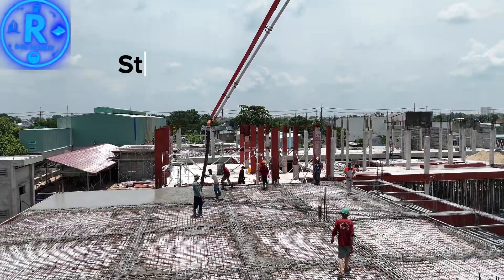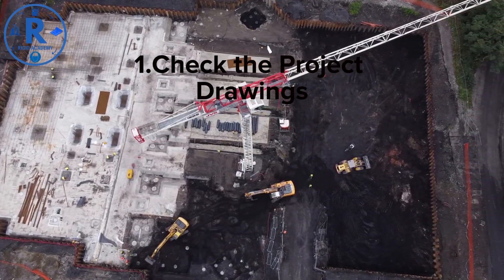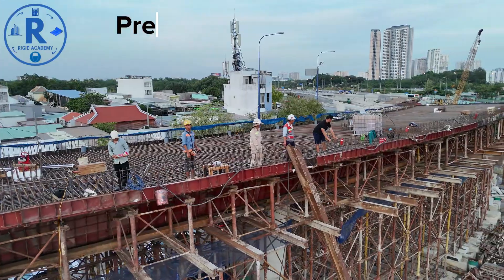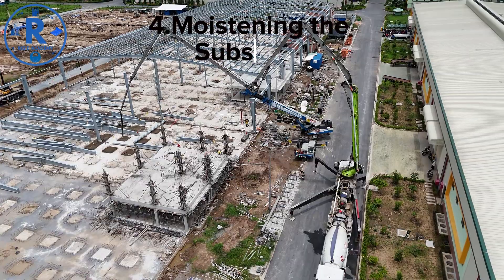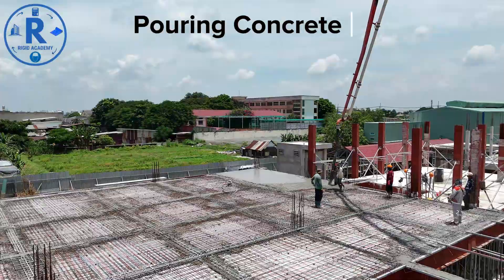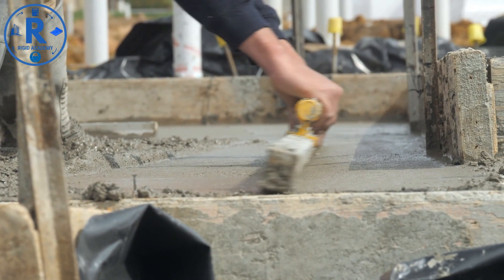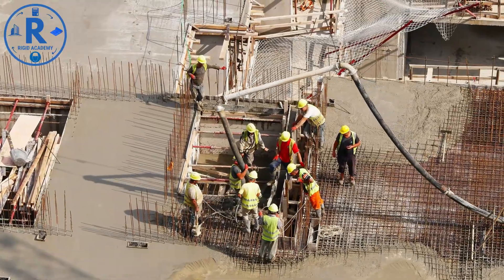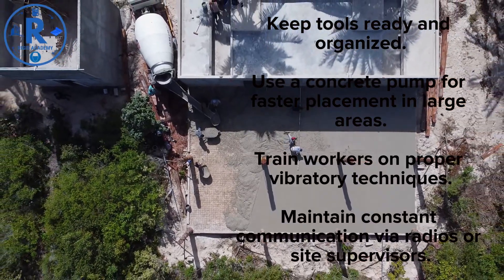Step by Step Guide to Concrete Pouring on Site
Concrete pouring on site is a **critical step in construction** that determines the strength, durability, and safety of your structure. If you’ve ever wondered *how to pour concrete step by step*, this video is your complete guide.

In this **step-by-step concrete pouring tutorial**, Rigid Academy explains everything you need to know about **planning, preparing, pouring, compacting, finishing, and curing concrete on site**.

You will learn:
✅ **How to plan a concrete pour** (drawings, mix design, weather conditions, manpower)
✅ **Formwork and reinforcement checks** to avoid concrete defects
✅ **On-site mixing vs. ready-mix concrete** – when and how to use each
✅ **Concrete placement techniques**: layering, vibration, and avoiding segregation
✅ **How to screed and finish concrete** for professional results
✅ **Curing methods** to maximize concrete strength and prevent cracks
✅ **Common site problems** (cold joints, honeycombs, early cracking) and how to solve them
✅ **Real-world site example** from Rigid Academy’s field experience

This is the **ultimate guide for civil engineers, construction managers, contractors, and students** who want to master concrete works on site.

📌 **Watch until the end** to discover expert tips that will help you pour concrete **faster, safer, and with long-lasting quality**.

👍 Like this video if you found it useful, and share it with your colleagues or classmates.